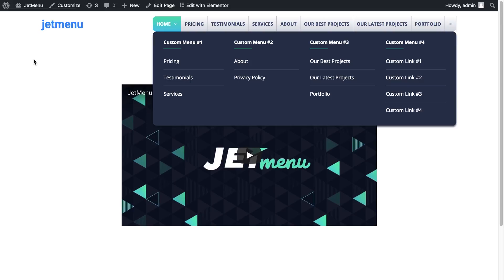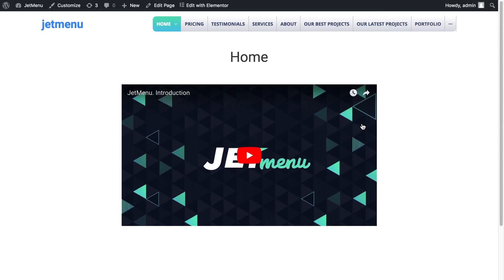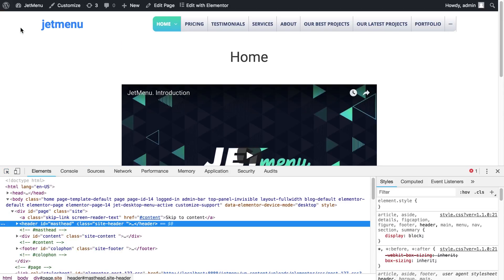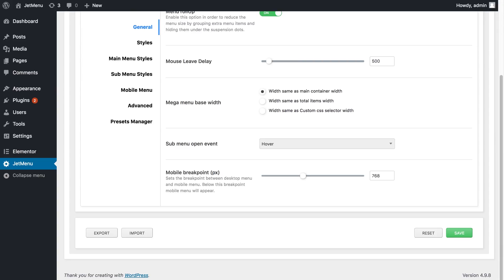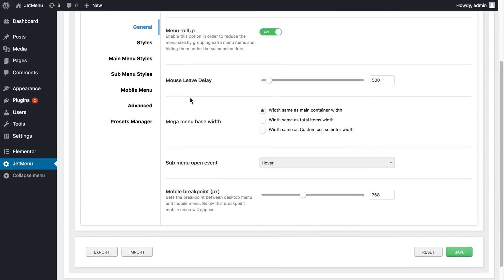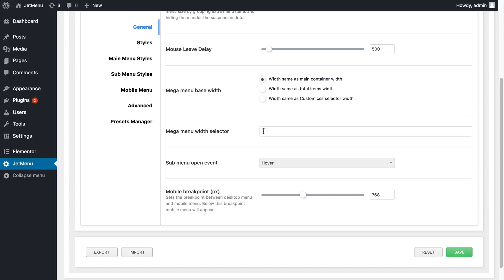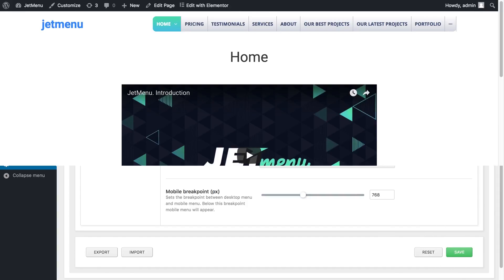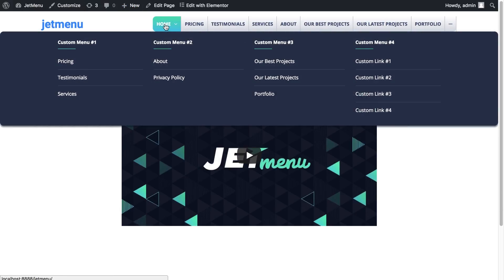JetMenu: How to make a fullwidth Mega Menu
This video presents the detailed information on how to make that mega menu take up all the width of the page using JetMenu plugin on website pages (the default ones as well as built with Elementor).